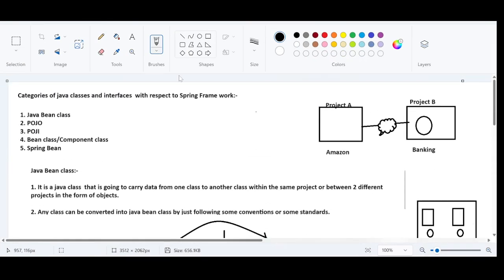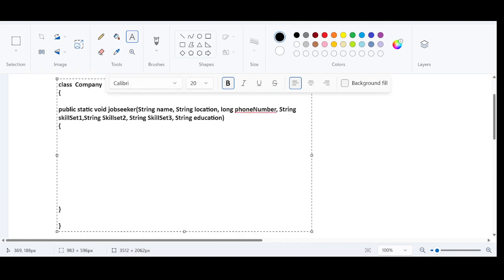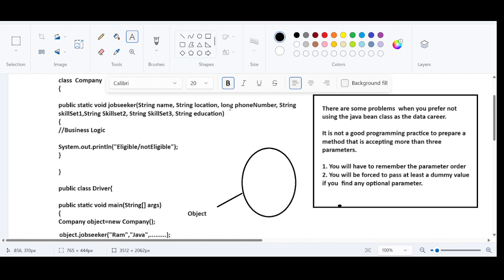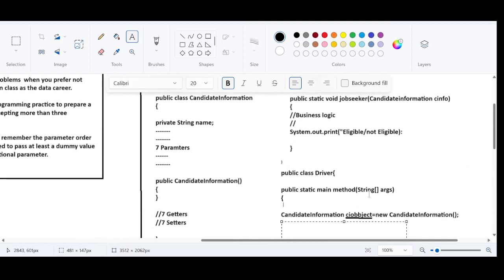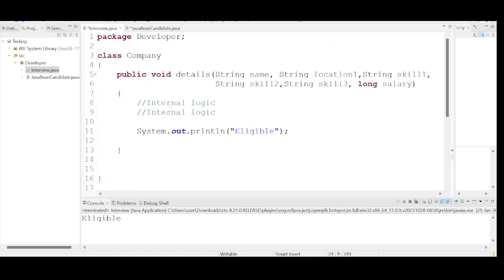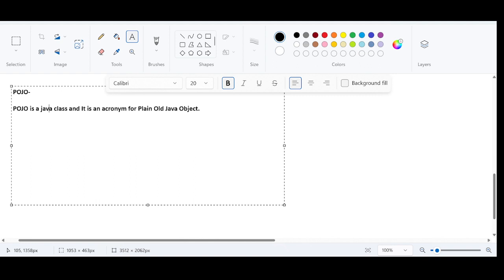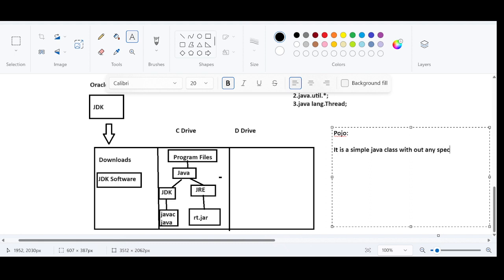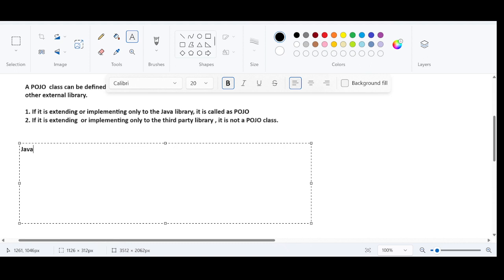Spring Classes 3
Difference between POJO vs Java Bean class
POJO class introduction